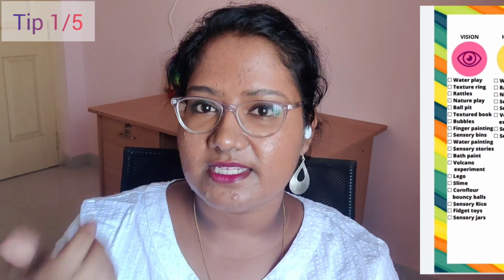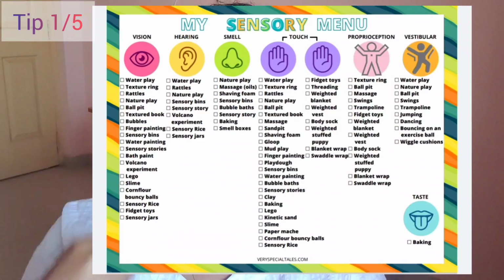Teaching Kids Using Positive Reinforcements - The RIGHT Way! (FREE Crash Course for ALL Parents)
TOPICS
01:20 Definition
02:00 Types
07:28 Best Reinforcements
12:09 Mistakes in using Reinforcements
18:24 Best Reinforcement Tips

ABOUT ME
Hi i am Prianka Evangeline. I am a Speech Language Pathologist who loves to help parents in their journey to getting their child the best therapy possible. I share one video per week covering topics around Speech Therapy that will be useful for Parents. While I'm not making videos, I'm coaching parents on how to teach their child at home or taking sessions at my clinics.

- Speech therapy techniques
- Therapy techniques for Autism
- Speech and Language Development
- Alternative and Augmentative Communication Therapy
- Teaching Non-verbal Autistic Children
- Improving speech in Verbal Autistic kids